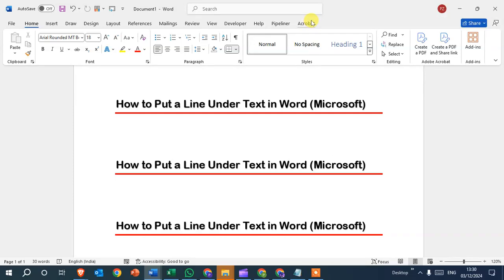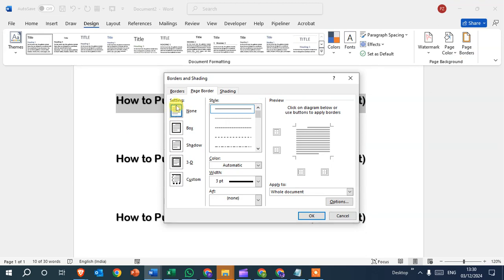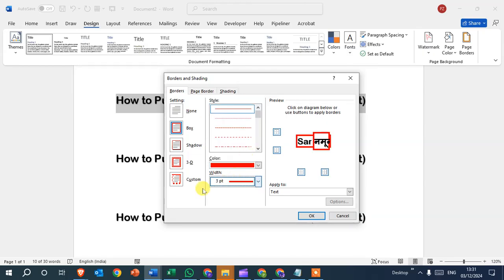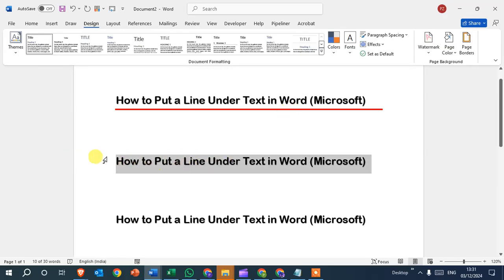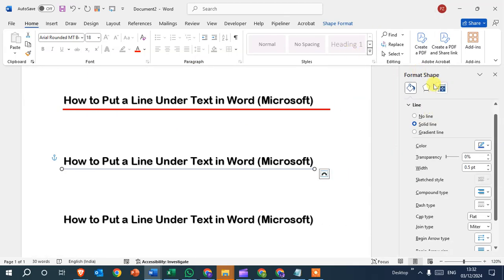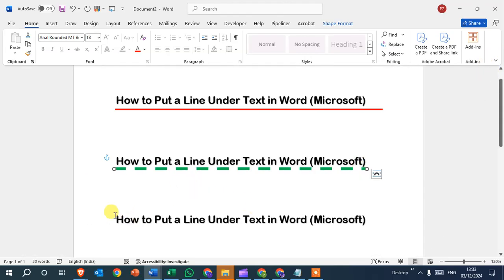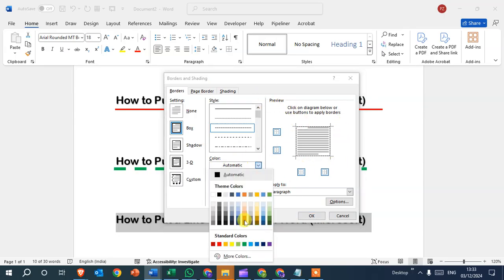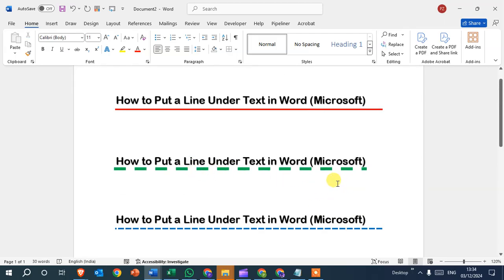How To Put A Line Under Text In Word | 3 Different Ways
Discover how to put a line under text in a Word document with three simple methods. Learn to use the Design tab with Page Borders, the Insert tab with Shapes, and the Home tab with Borders to add a line under text effectively.

Follow along step by step to customize the style, color, and thickness of the line in your document.